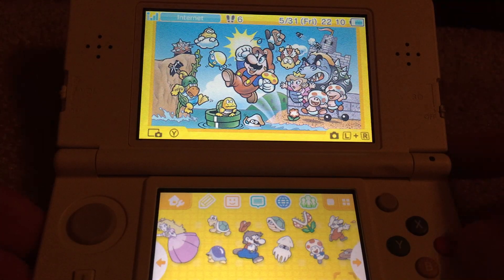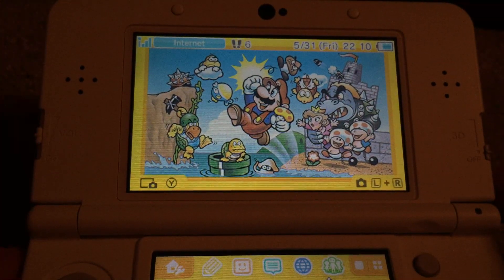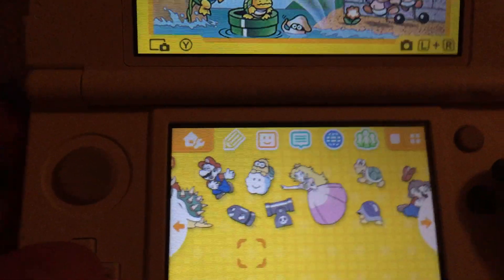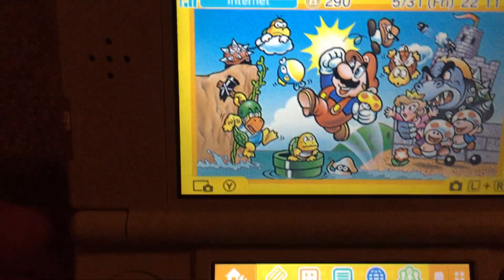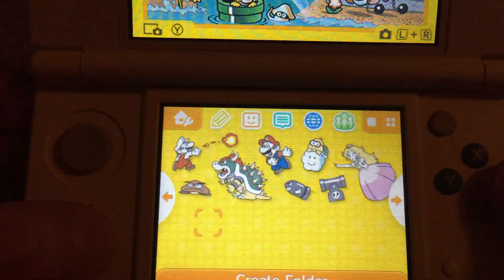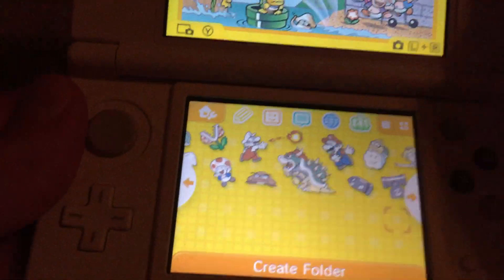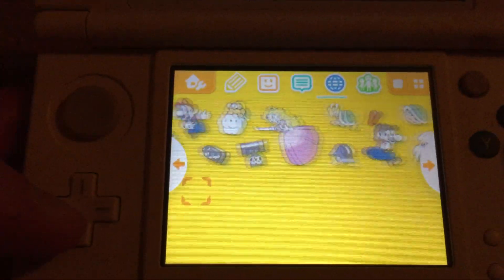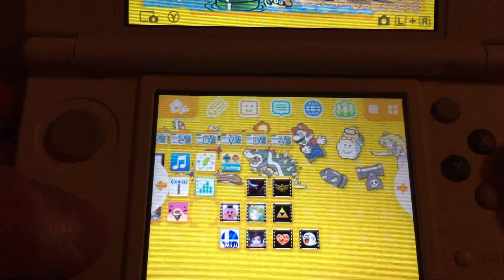Nintendo 3DS theme: Super Mario Bros.: Famicom Cartridge walk through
This theme is currently available for 100 Platinum coins via the MyNintendo reward program. It should also be available to download via the ThemeShop at any time. This video is a simple walkthrough to showcase what is included.  and squallsnake.com.